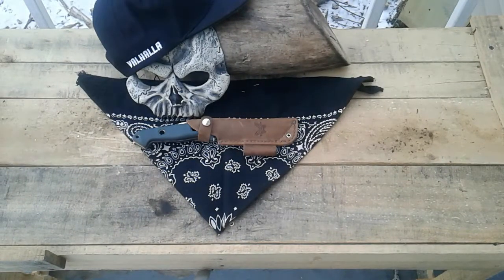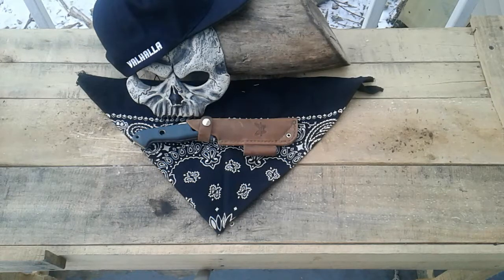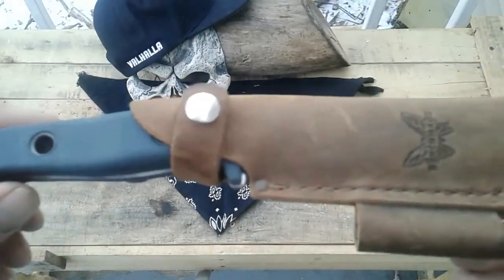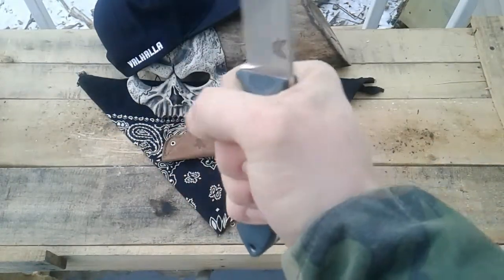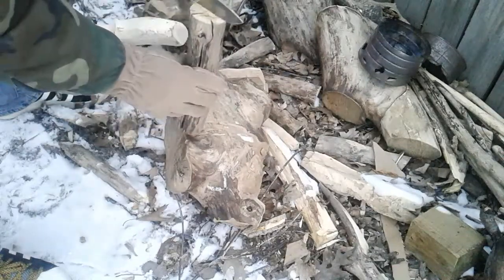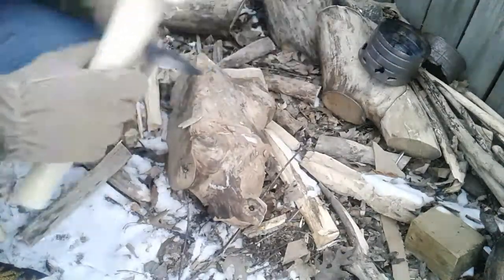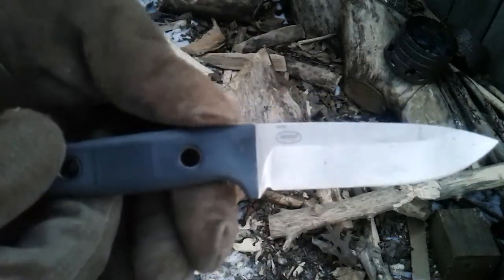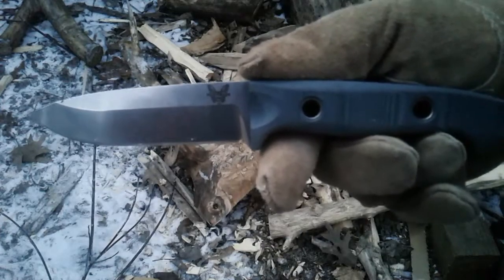BENCHMADE BUSHCRAFTER, RAW REVIEW OF MY FIRST BENCHMADE OH MAN!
BENCHMADE BUSHCRAFTER TRUE FULL TANG CONSTRUCTION PREMIUM BLADE STEEL HANDLE IS HAND BLENDED AND CONTOURED GREEN G10 WITH RED VULCANIZED SPACERS HELD TOGETHER BY TITANIUM TUBING HIGH GROUND DROP POINT BLADE POLISHED FINISH MADE FROM S30V STAINLESS STEEL 58- 60HRC SHEATH BRUSHED FULL GRAIN BUCKSKIN LEATHER WITH A D RING FOR A DANGLER NOT INCLUDED WITH ATTACHMENT SUCKS BLADE LENGTH 4.43INCH BLADE THICKNESS 0.164 HANDLE THICKNESS 0.920 WEIGHT 7.72.OZ OAL 9.20INCHES